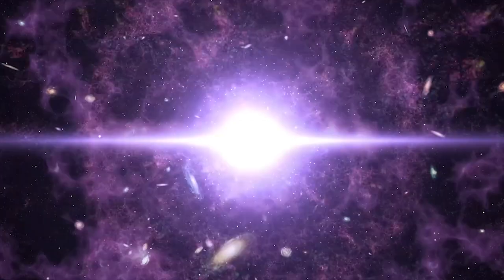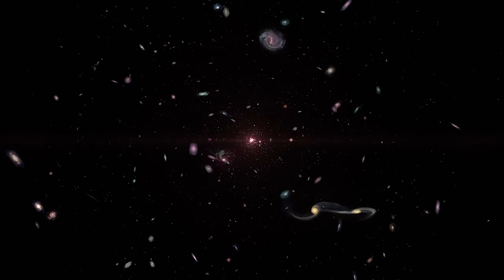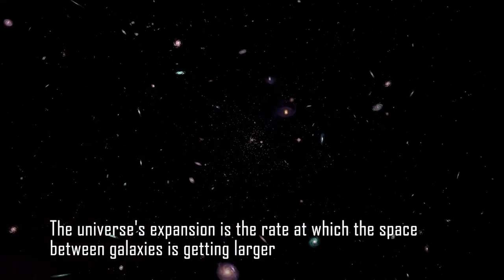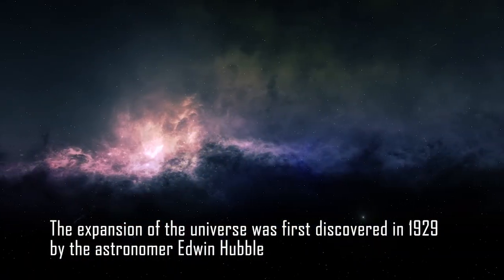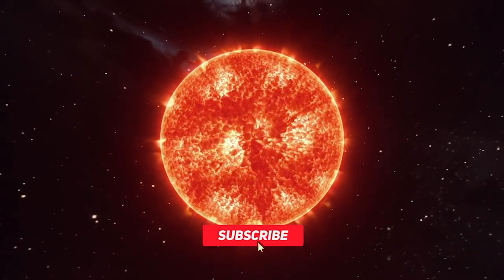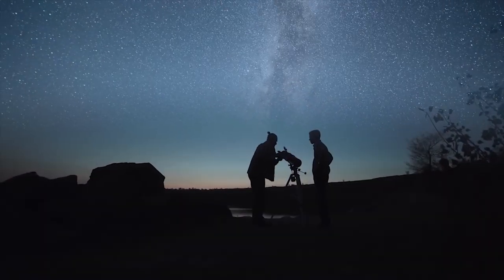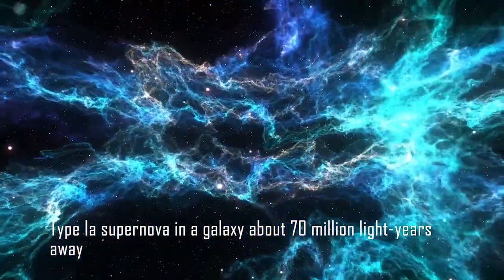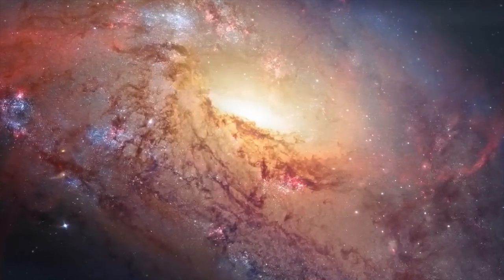How We Calculate Universe Expansion Rate?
In this video, we'll explore how scientists calculate the rate of the universe's growth, also known as the Hubble constant. We'll examine the various techniques used, from the earliest observations of redshift to the latest gravitational lensing methods. By the end, you'll have a deeper appreciation for the science of cosmology and the amazing tools used to unravel the mysteries of the universe.